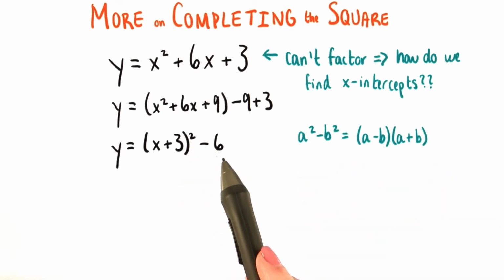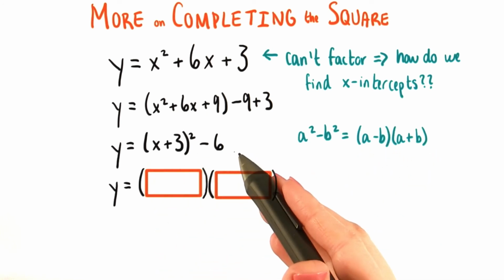How do we find x intercepts - College Algebra